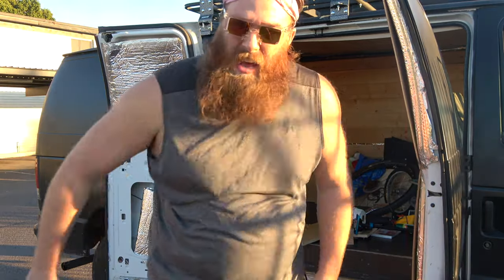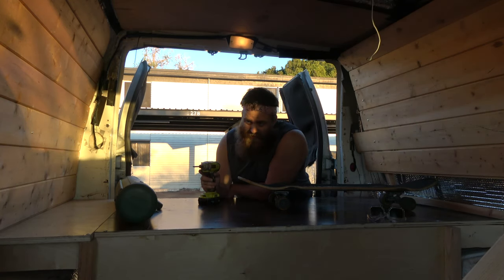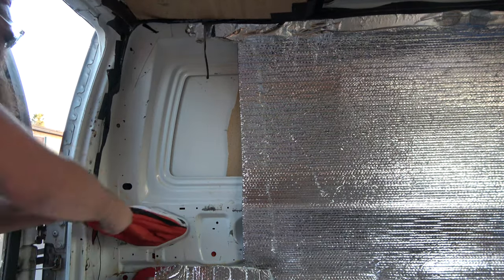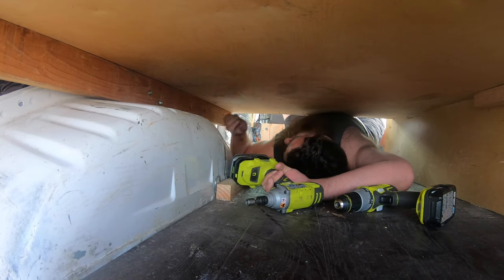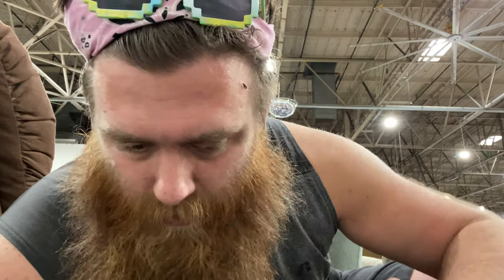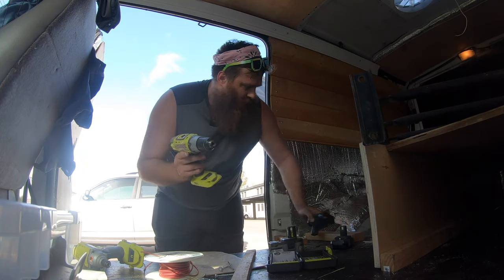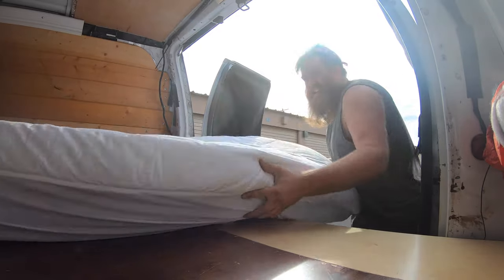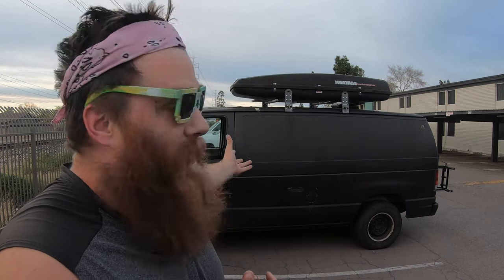THE THRIFT HAULER | Live Video Game Hunting